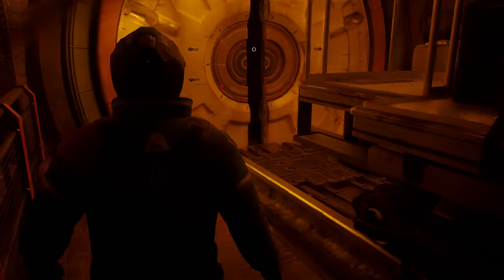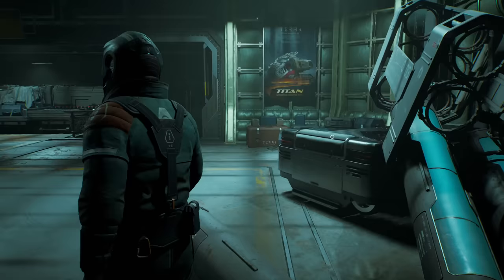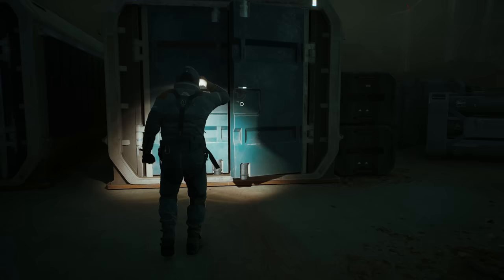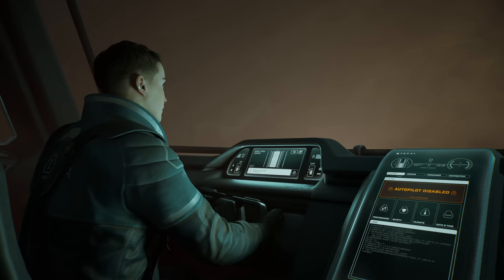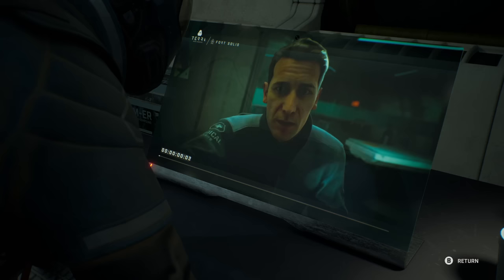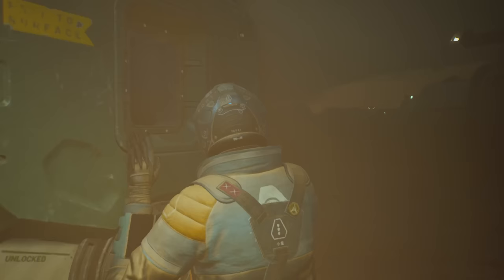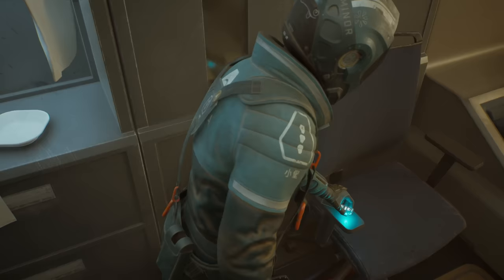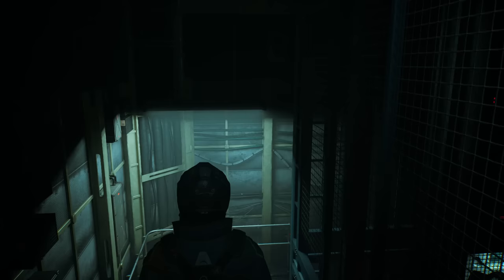Something TERRIBLE Happened at Fort Solis...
We continue into the mystery on MARS... welcome back to Fort Solis chapter 2 & 3!
ad - game key provided from Fallen Leaf Studio

ABOUT FORT SOLIS:
Responding to an unusual alarm call from a remote mining base, Jack arrives at the dark and desolate Fort Solis. With storm warnings imminent, he heads inside to make desperate contact.
As the night grows longer, events escalate, spiral out of control and the mystery of what happened to the crew begins to reveal itself. The storms is approaching, limiting Jack’s escape as he looks to hold out until morning arrives.